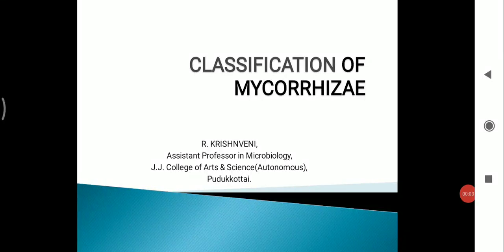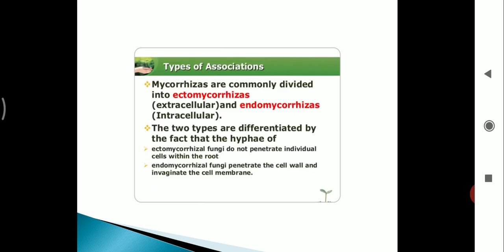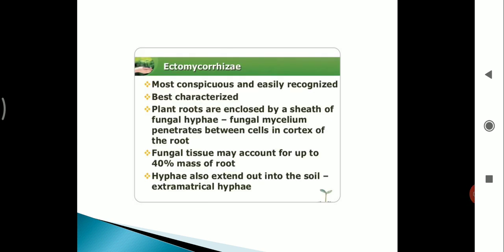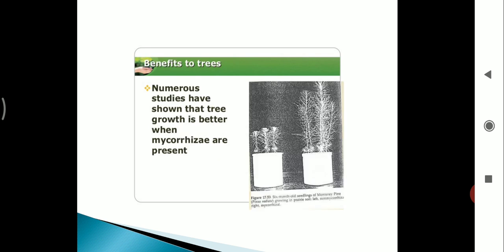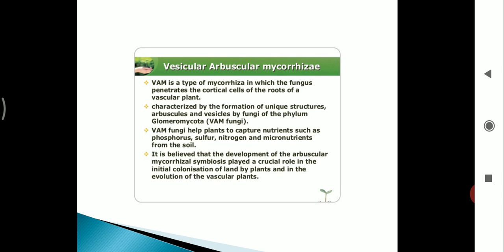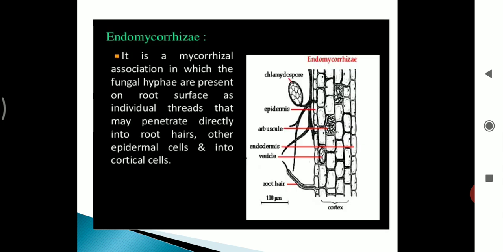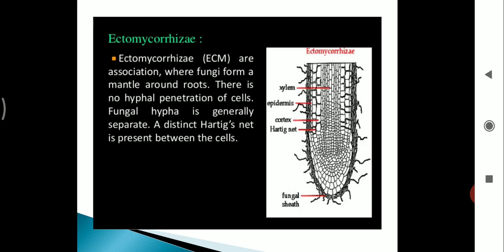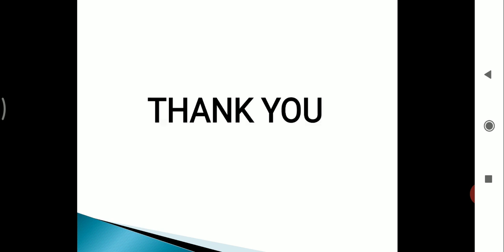Classification of Mycorrhizae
Mycorrhiza  is a mutual symbiotic association between a fungus and a plant. The term mycorrhiza refers to the role of the fungus in the plant's rhizosphere, its root system. Mycorrhizae play important roles in plant nutrition, soil biology and soil chemistry. This Video explains about the  types of mycorrhizae and its applications.